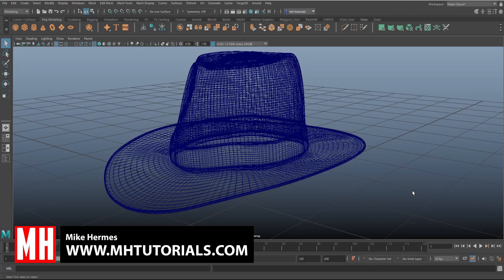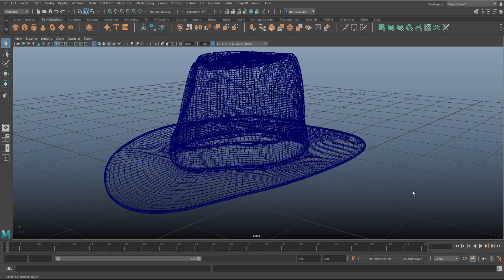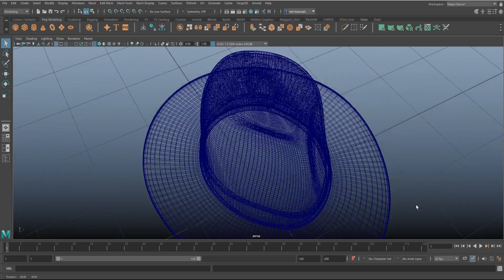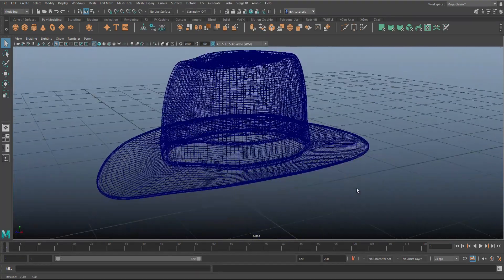3D Modeling an Indiana Jones hat in Maya ( High Poly )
3D Modeling an Indiana Jones hat in Maya